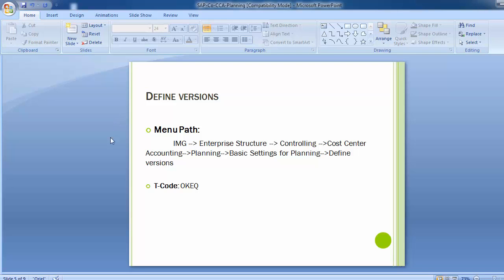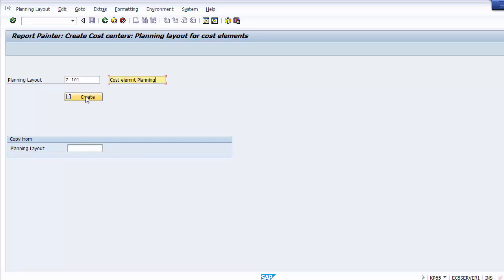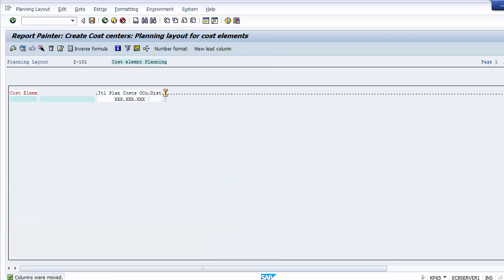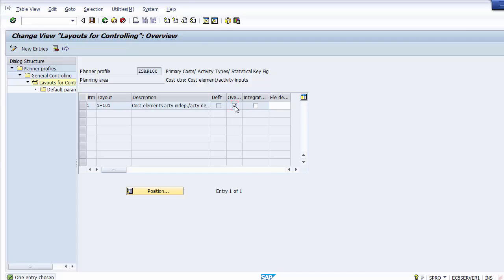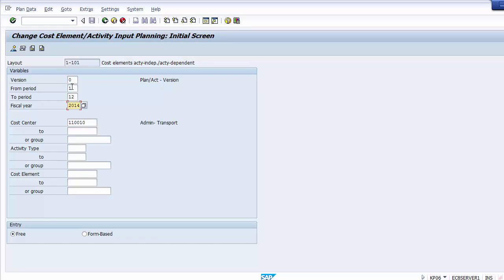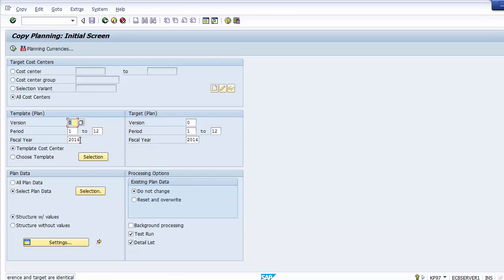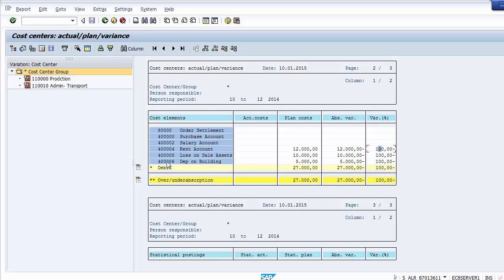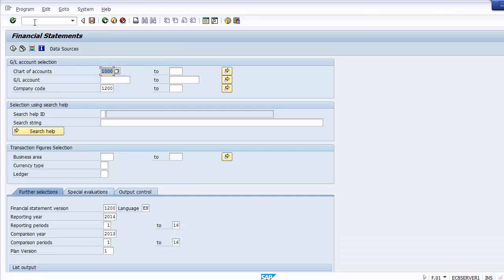SAP FICO: Cost Center Planning